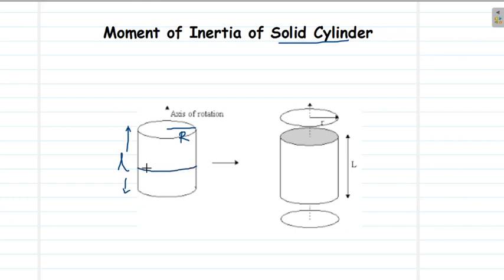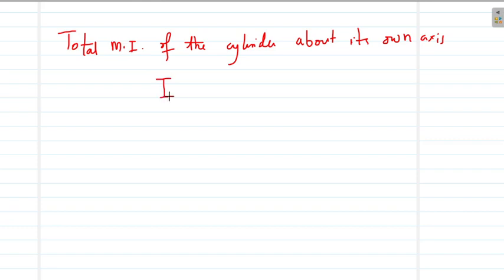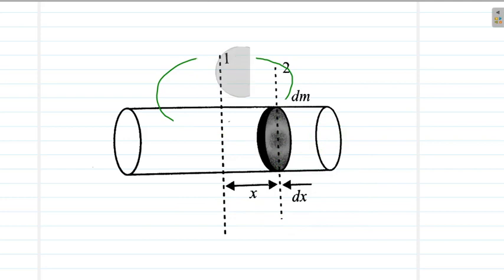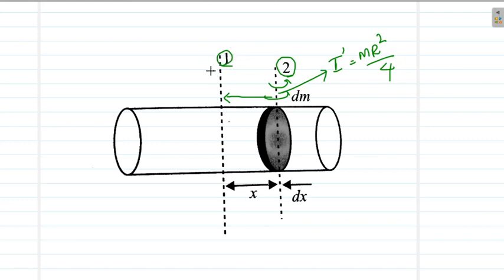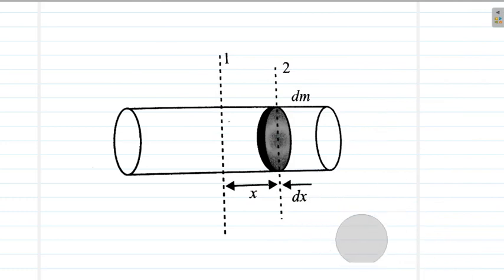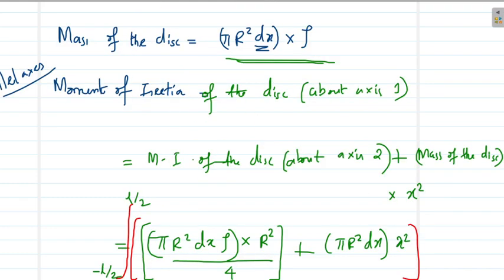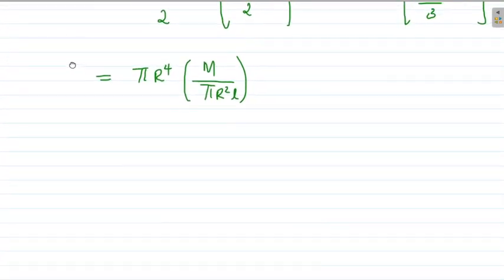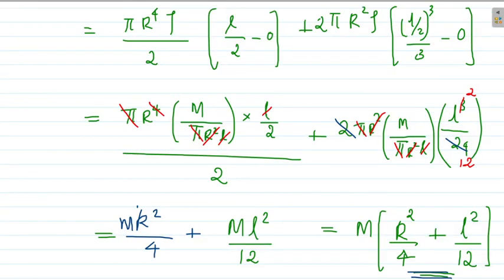Moment of Inertia of a solid cylinder